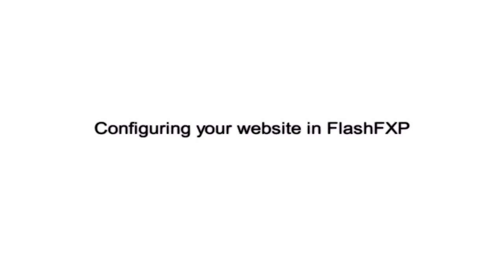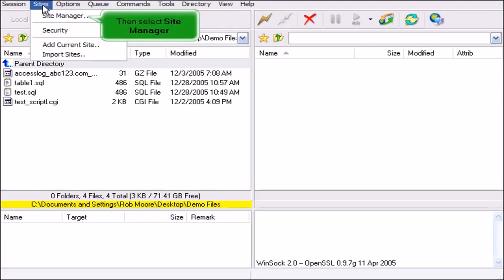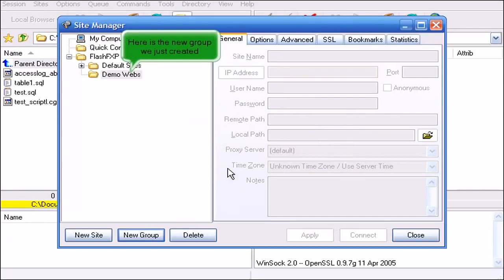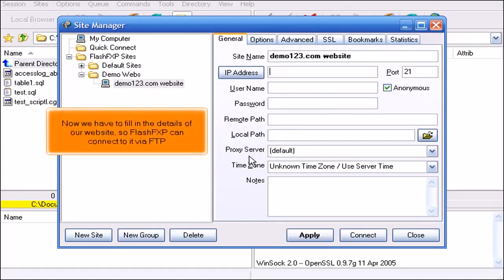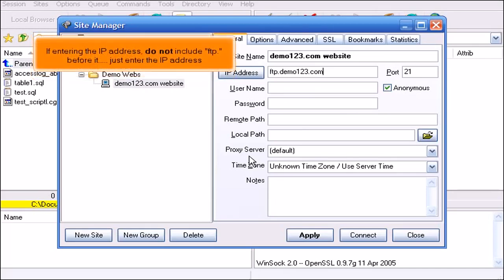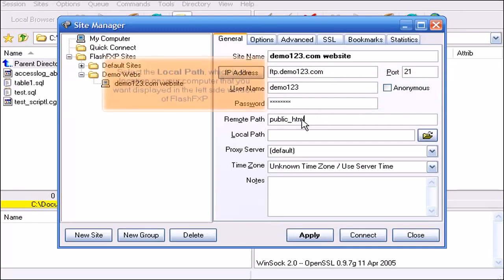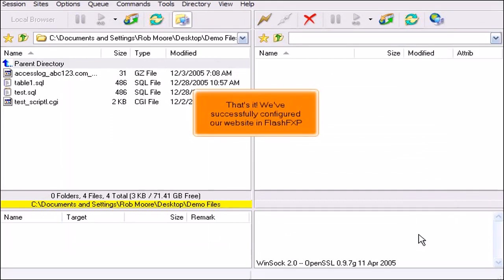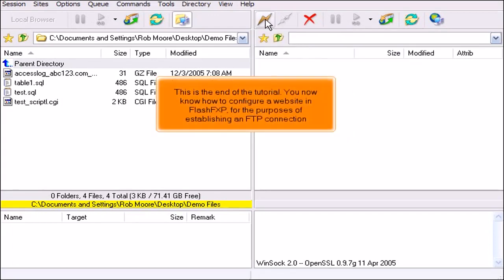FTP: How to Configure Your Website in FlashFXP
In this HostPapa tutorial, we show you how to configure your website in FlashFXP.

This tutorial assumes you already have FlashFXP running on your computer but not connected to a remote server.

Click Sites at the top of the FlashFXP window. Then select Site Manager. In the site manager window, you can create a New Group, create New Site or Delete them. Once you have created a new group you will have to fill in the details of the website, so FlashFTP can connect to it via FTP.

Note: if the domain name has not been propagated, you’ll have to enter the website’s IP address instead of the domain name.

Select the Local Path, which is the location on your computer that you want displayed in the left side window of FlashFXP. Double-check to make sure everything has been entered properly. Then click Apply and close.